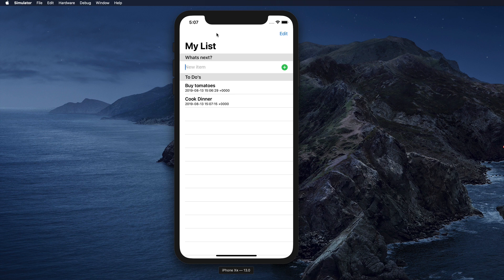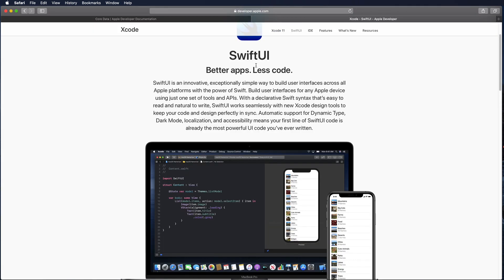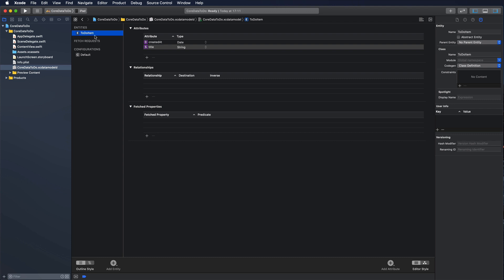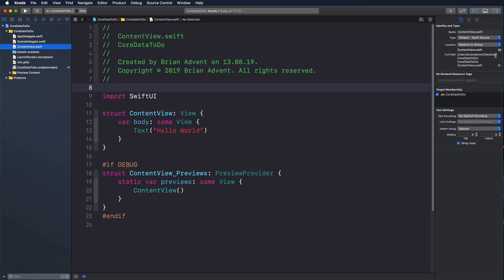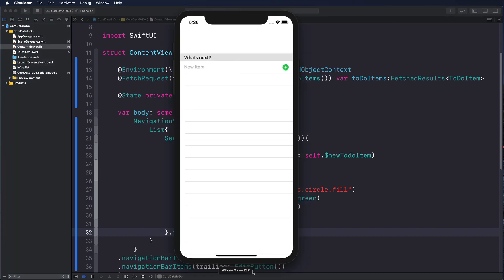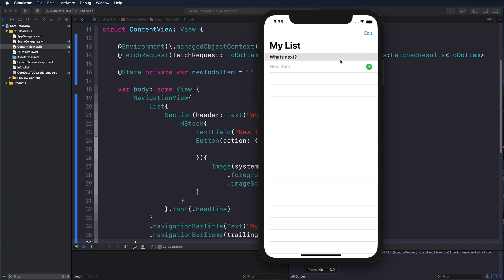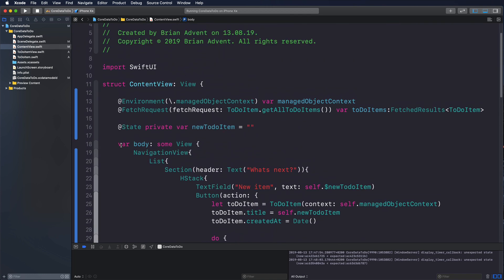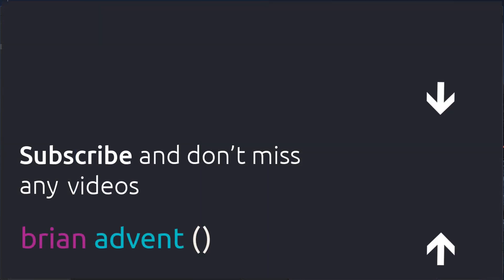iOS 13 Swift Tutorial: SwiftUI and Core Data - Build a To-Do List App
Learn how to bring together Core Data (data persistence framework from Apple) and SwiftUI by building a simple To-Do list app from scratch.